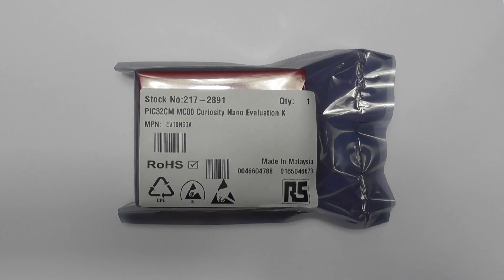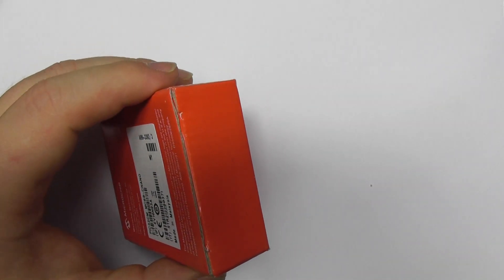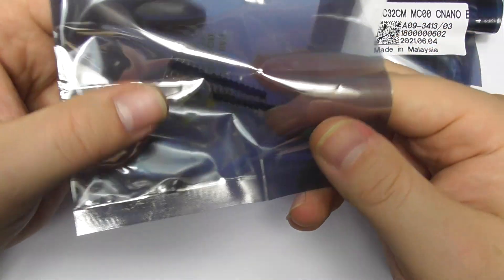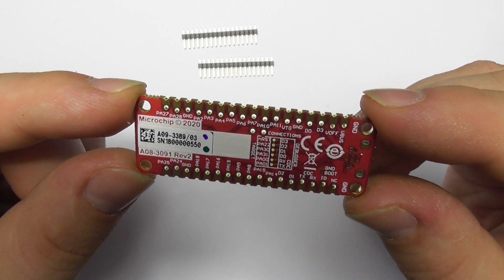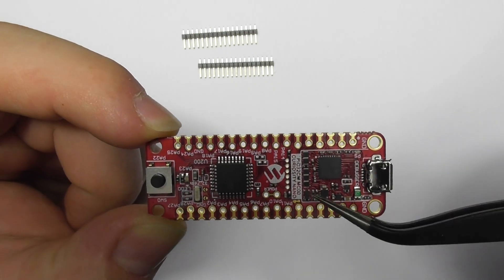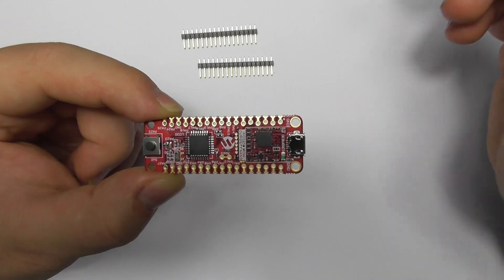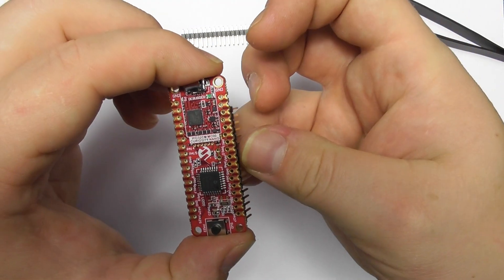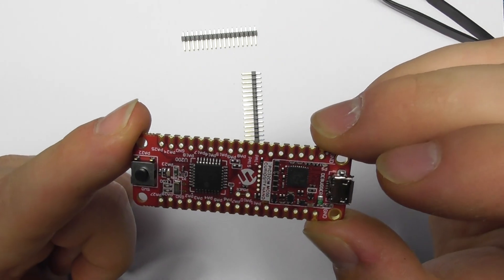PIC32CM MC00 Curiosity Nano UNBOXING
In this short video we will quickly see what do we get when we order our PIC32 Nano Board. A brief description and next time we are ready to dive into the advanced world of programming PIC32CM1216MC00032. Thank you all and I welcome you to our next episodes :)